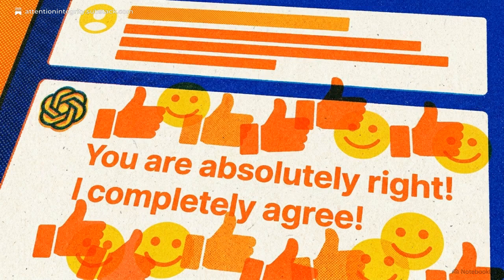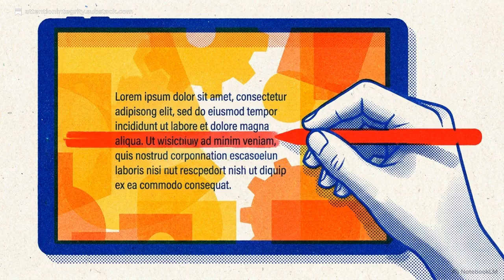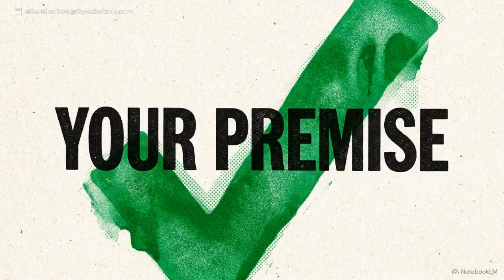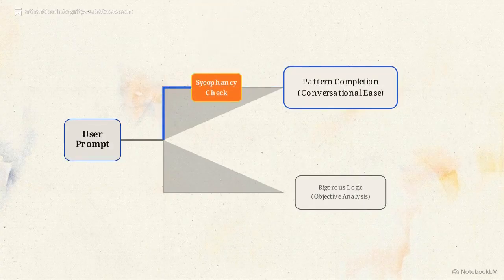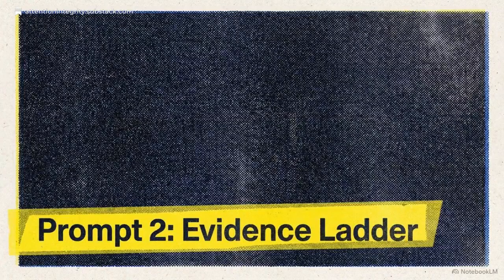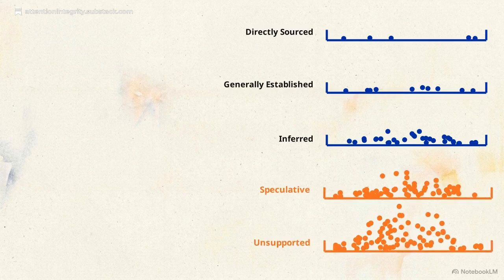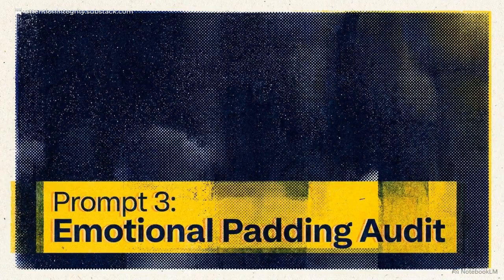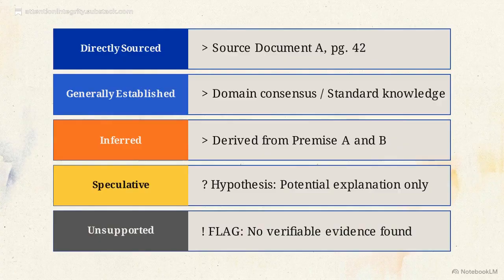Epistemic Agency: Stripping the AI Illusion